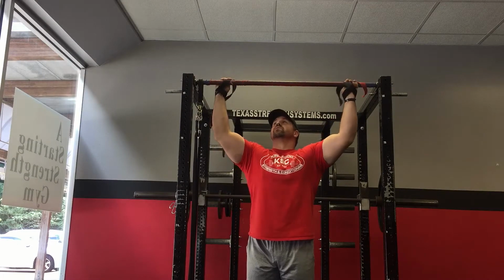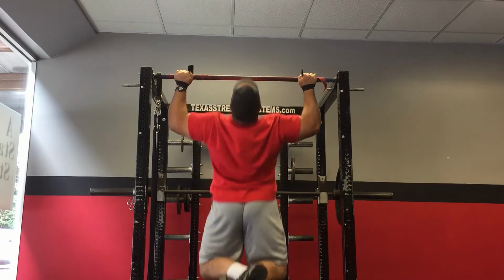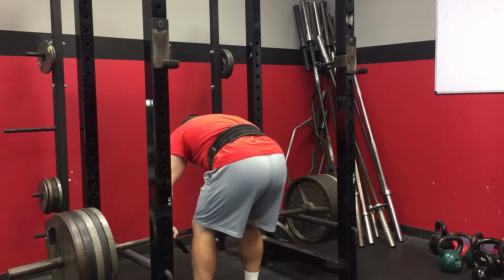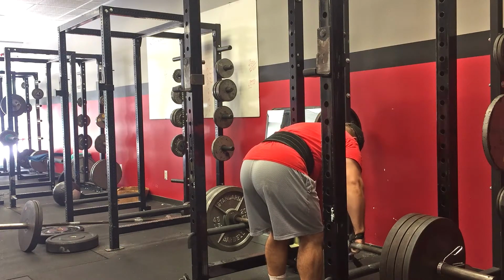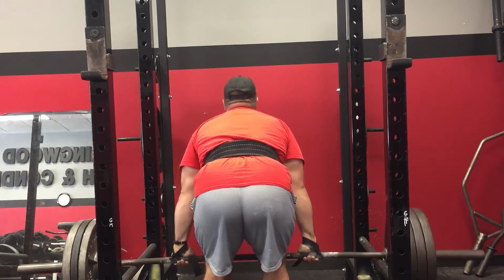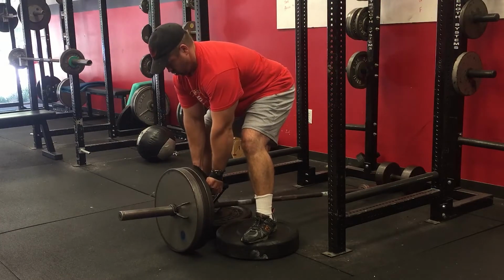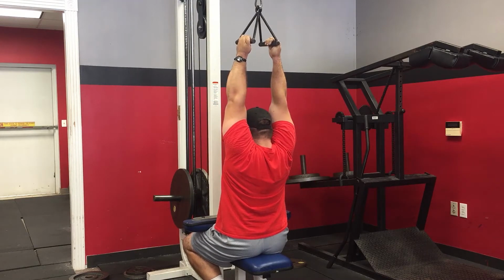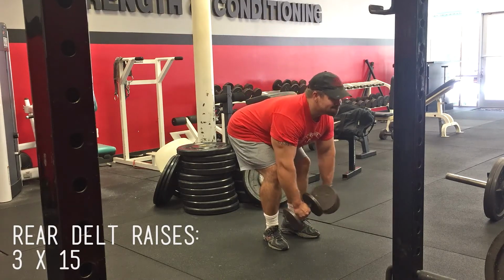Baker Barbell Club 8.23.17 Deadlift Assistance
For more exclusive content, tips & tricks and programming advice, or to sign up for Baker Barbell Club Online (only $27/mo!) head